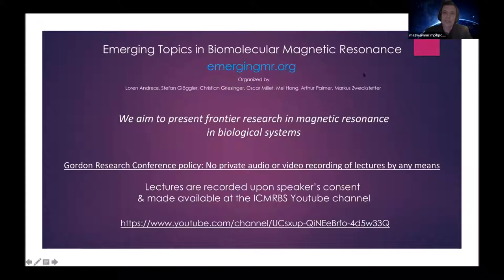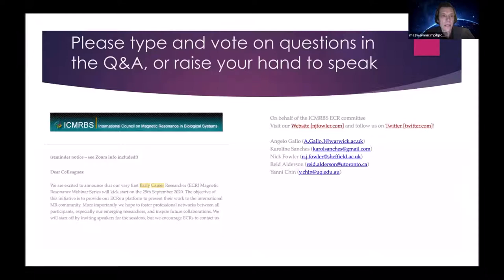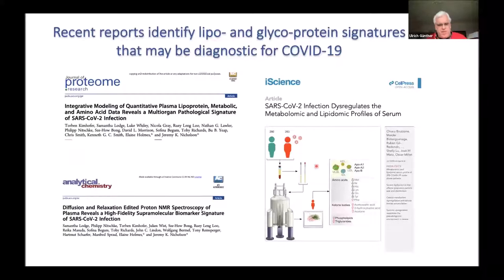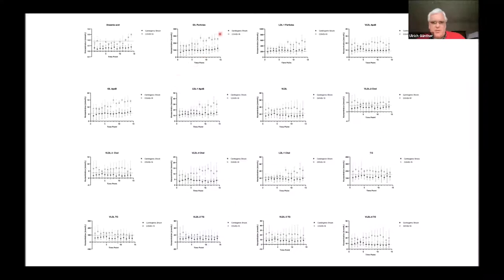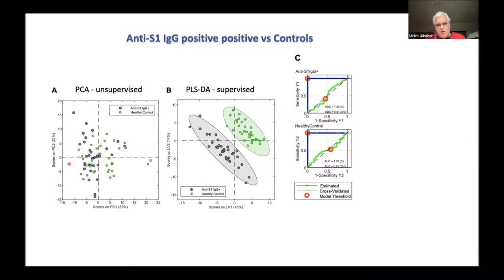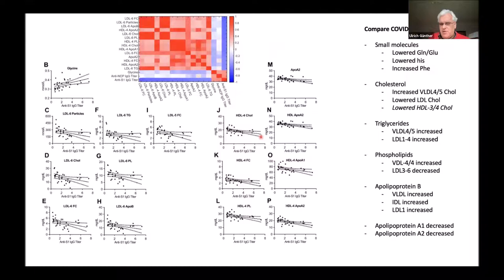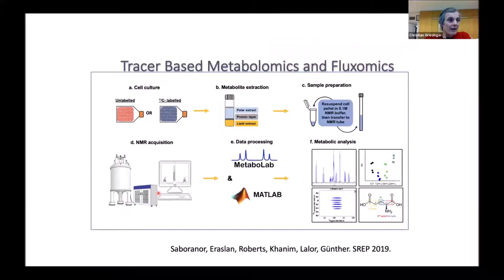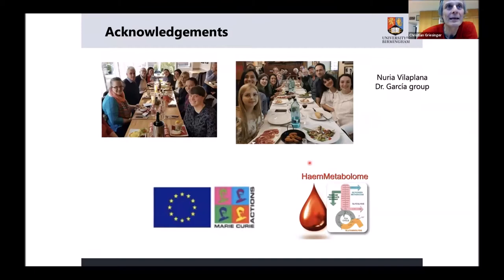2021-03-04 Emerging MR Webinar: Ulrich Günther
Speaker 1 - Ulrich Günther 0:00
(n.b. the other speaker for this session opted to not be recorded)